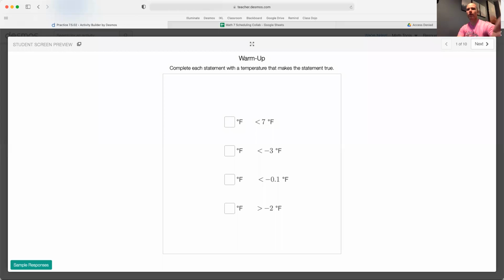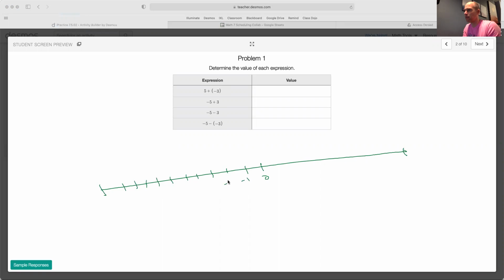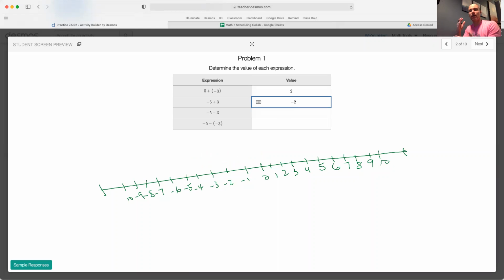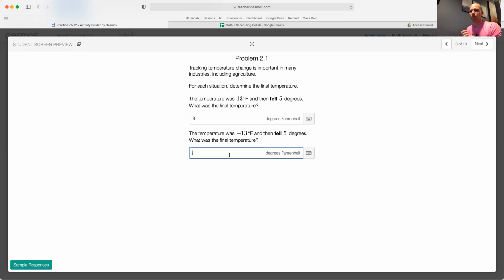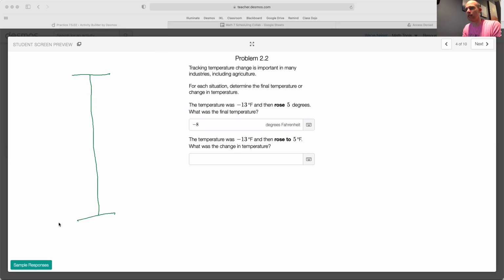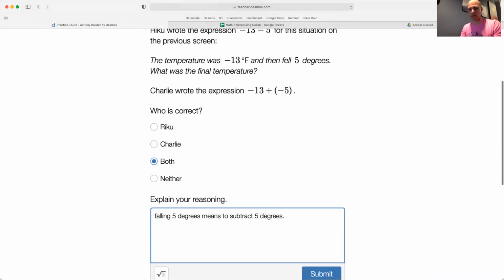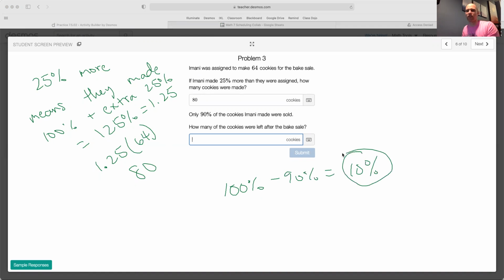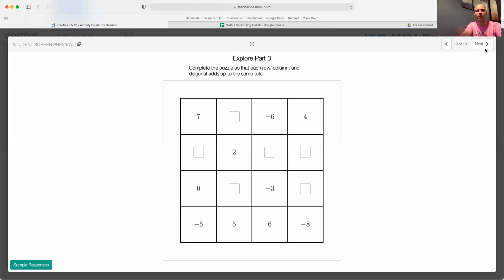Desmos Unit 5 Less 2 Practice